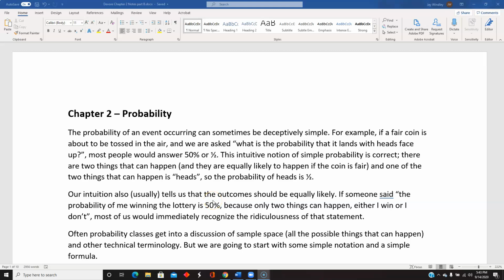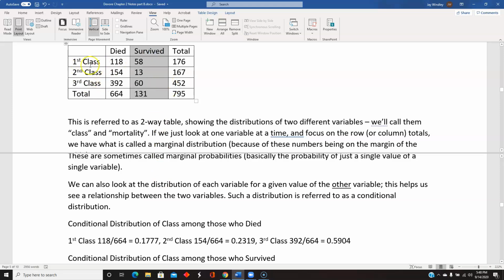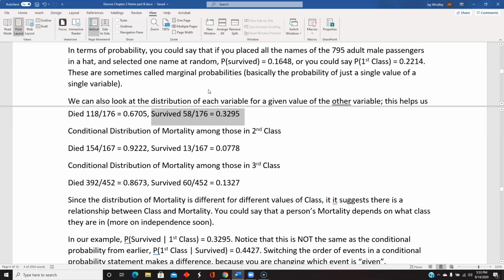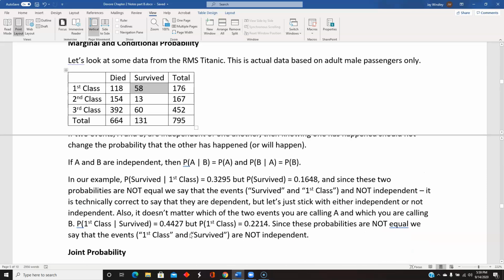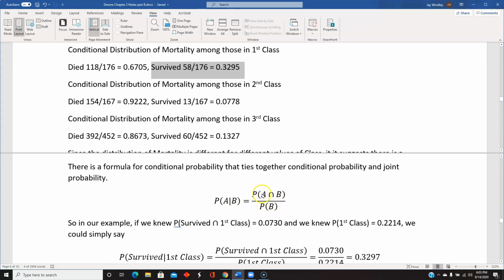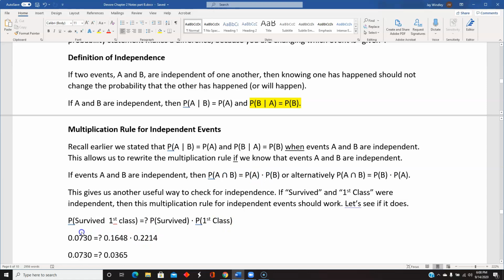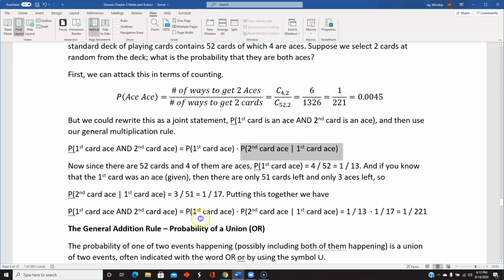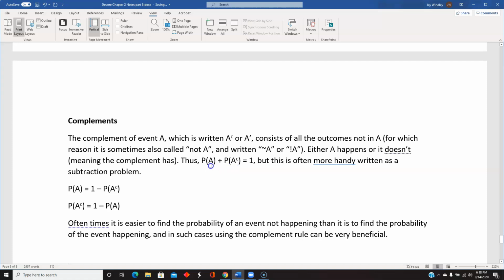STA 1200 Chapter 4 B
Conclusion of our discussion about probabiltiy